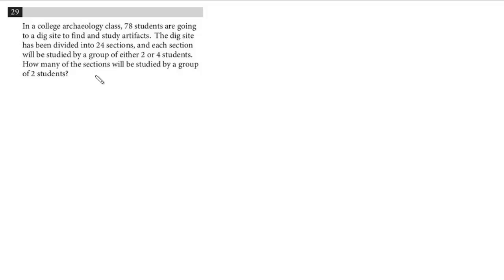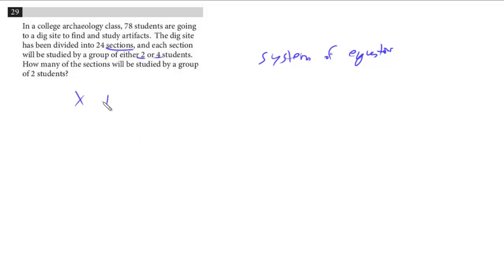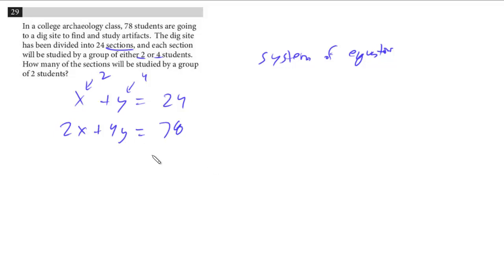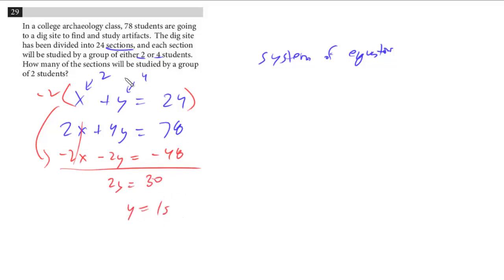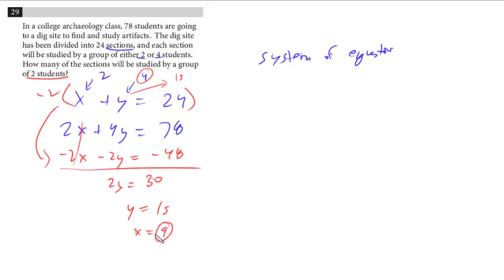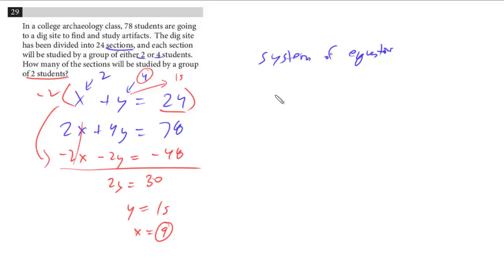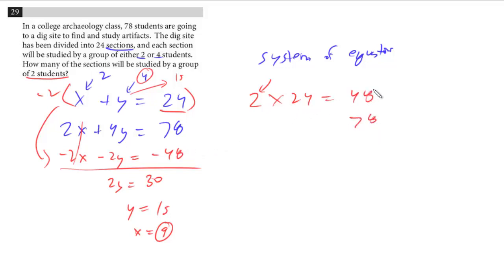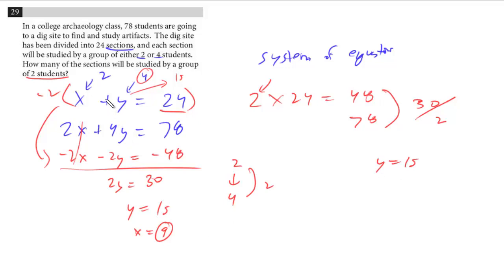New SAT & PSAT Prep: System of Equations